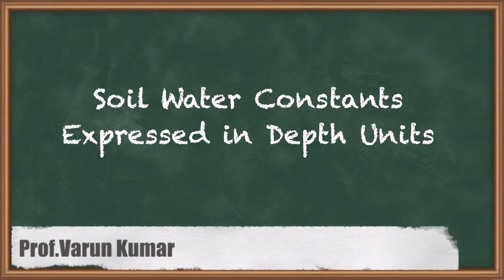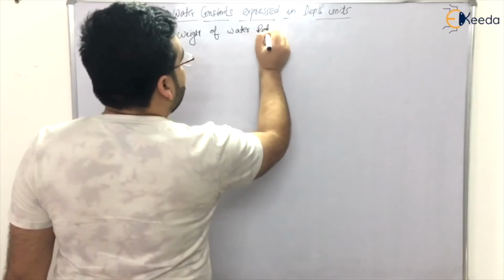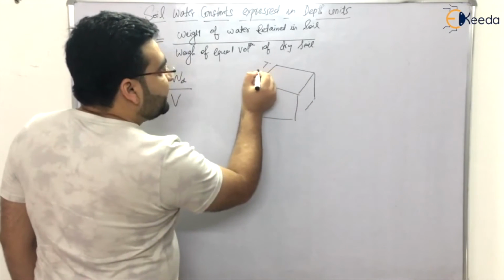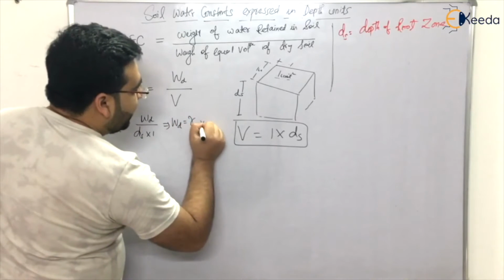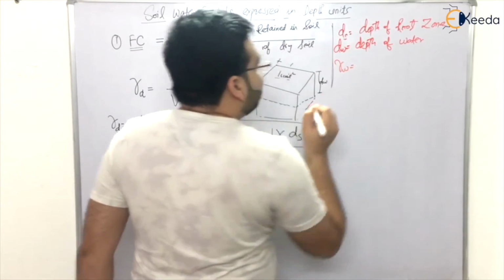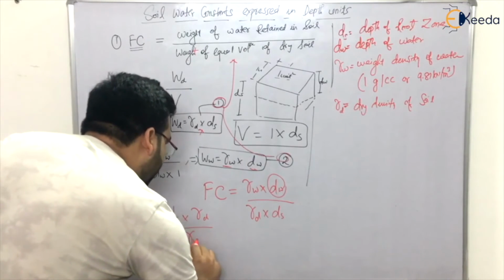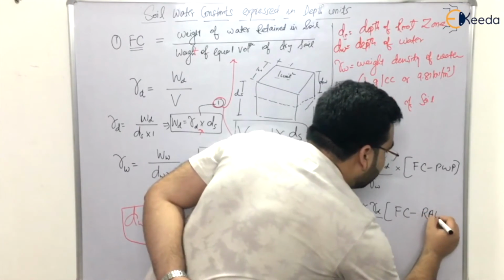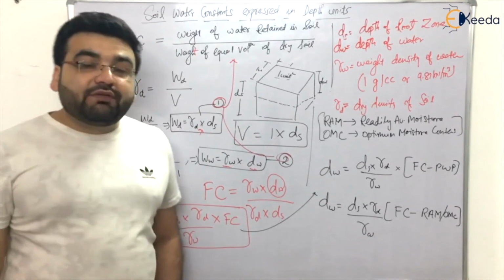Soil Water Constants Expressed in Depth Units | Irrigation - GATE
In this comprehensive tutorial, we break down the complexities of soil water constants expressed in depth units, offering a clear and concise explanation of the key concepts you need to master. Whether you're a student, a professional in the field of agriculture, or an irrigation enthusiast, this video provides valuable insights.

📊 Topics covered:

Field Capacity: Understand the significance of field capacity and how it impacts the water content of soil at field capacity depth.

Wilting Point: Explore the critical concept of wilting point and its implications for plant health and irrigation planning.

Available Water: Learn how to calculate available water in the soil, a key parameter for optimizing irrigation strategies.

Soil Moisture Characteristics: Dive into the soil moisture characteristic curve and its role in determining soil water constants.